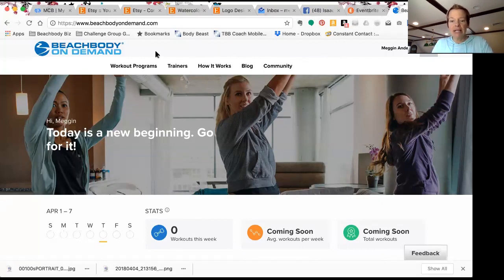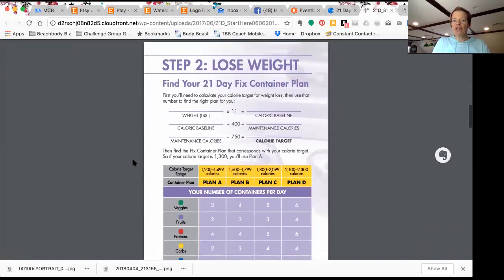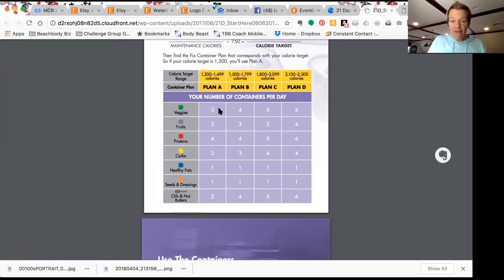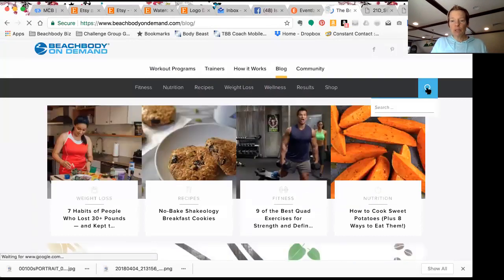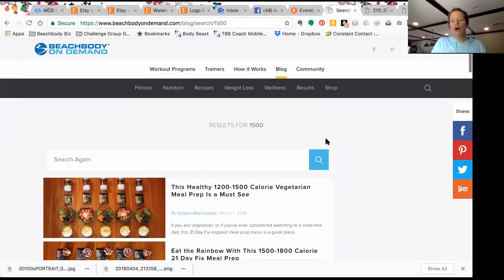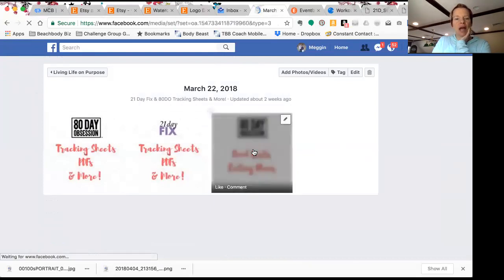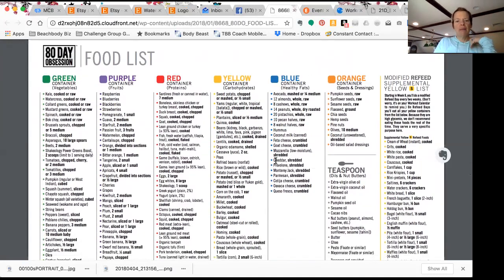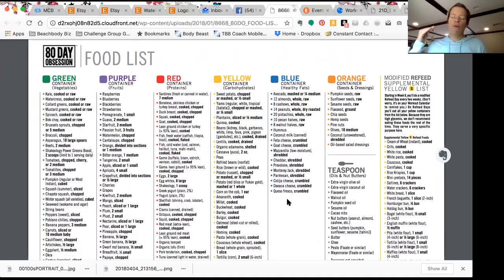WELCOME to the Group - Getting Started with your Nutrition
Welcome to our group, we are really excited to have you join us this week!
Our groups really emphasize the importance of nutrition and thats because it counts towards 80-90% of the equation.
So I wanted to make sure to get you started off on the right foot this week with your nutrition and made a short video tutorial to help you get started.

Meggin Anderson, Pn1
CEO @ MegginAndersonFitness
Founder Team Inspire